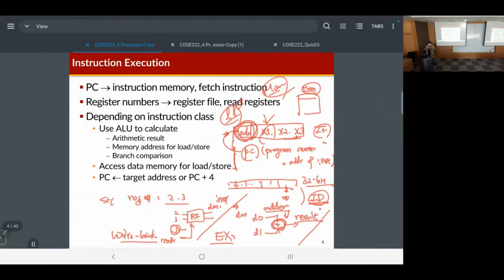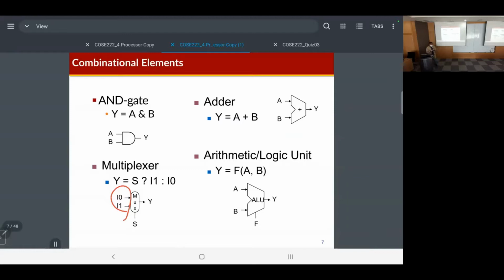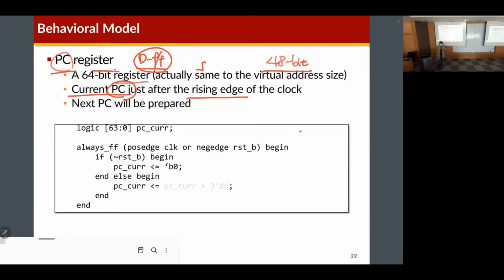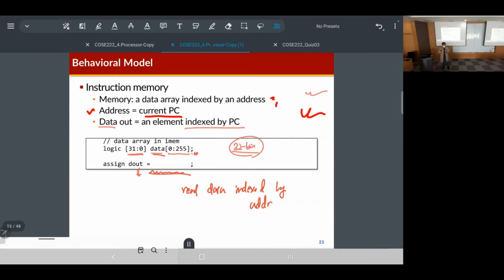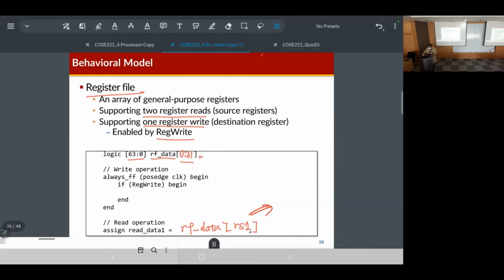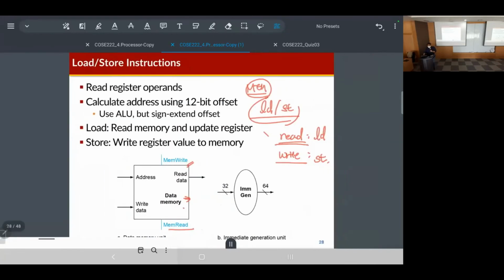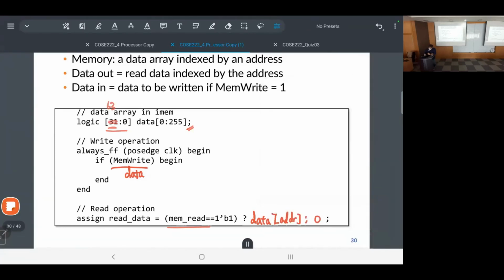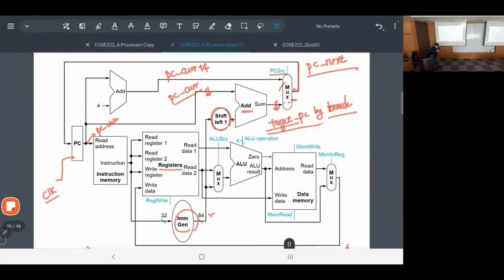COSE222 - Datapath Elements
Day 14 - Datapath Elements in a Processor